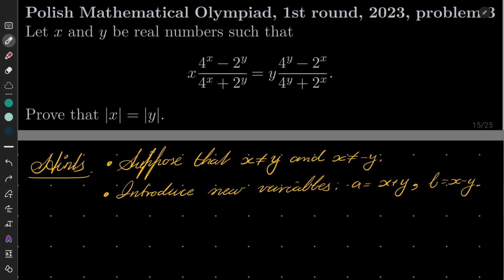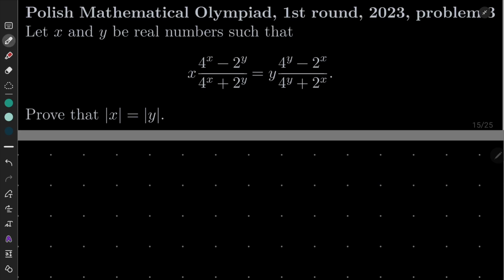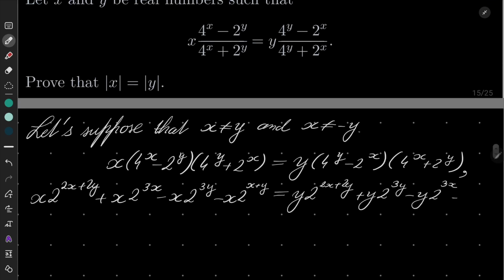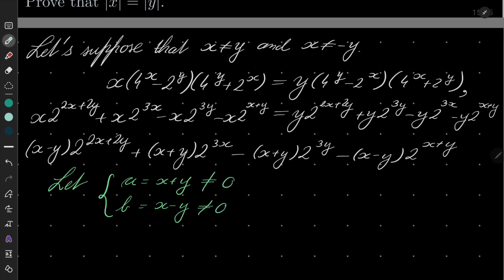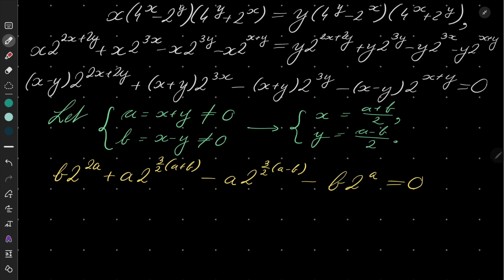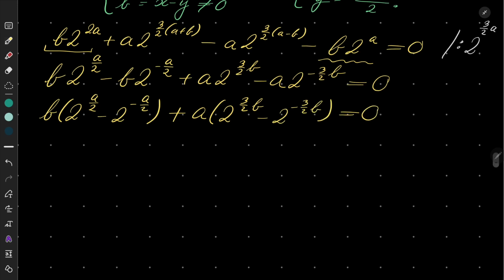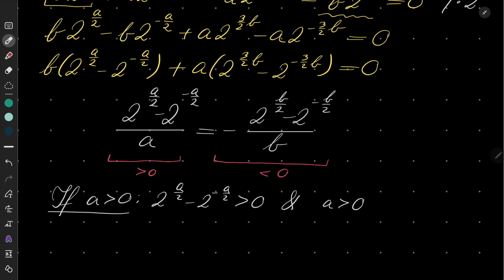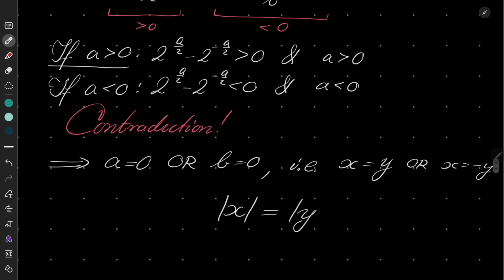Polish Mathematical Olympiad, 1st round, 2023, problem 3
Showing that two real numbers, satisfying a complicated equation, are equal up to sign. This problem was proposed on the Polish Mathematical Olympiad, 2023.